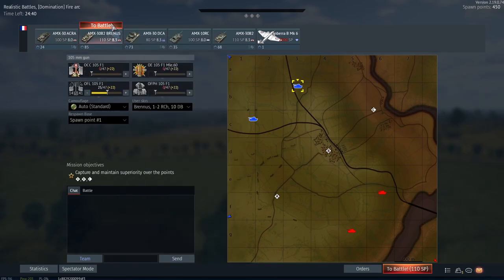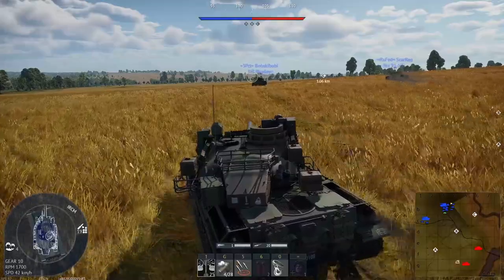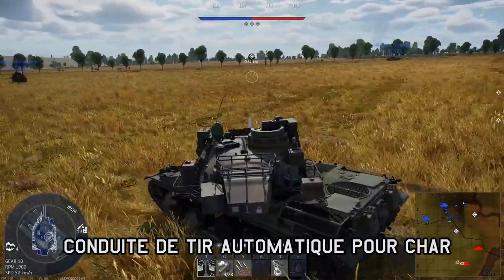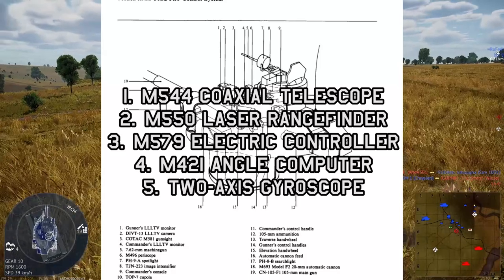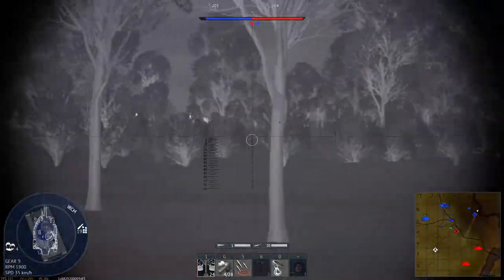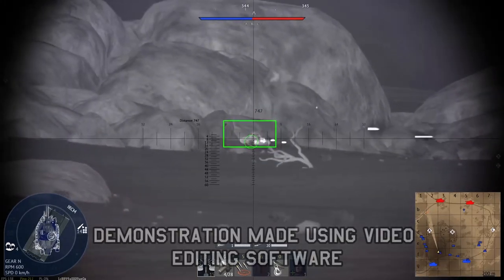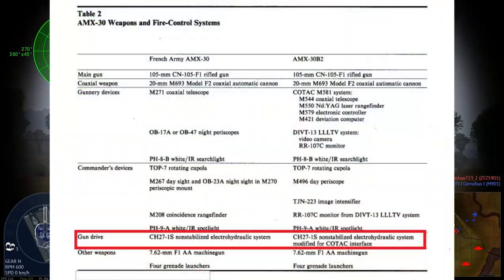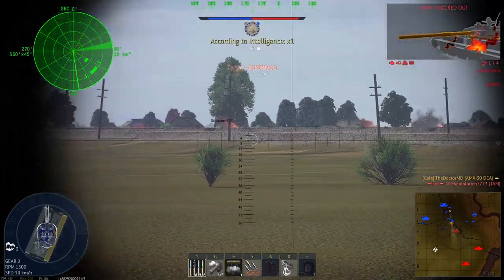Why the AMX-30 is not stabilized.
More like Suffer AMX-30

Timestamps

0:00 - How the AMX-30 is not stabilized (War Thunder related)
7:02 - Why the AMX-30 is not stabilized (unrelated to War Thunder)
17:35 - Conclusion